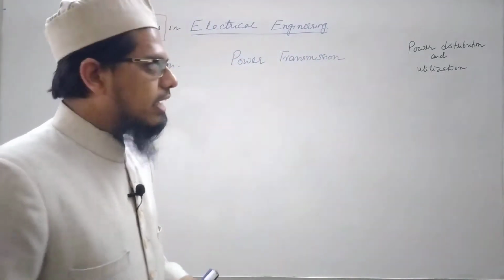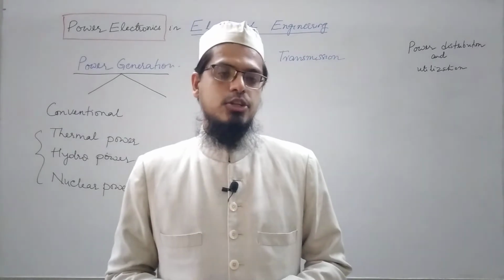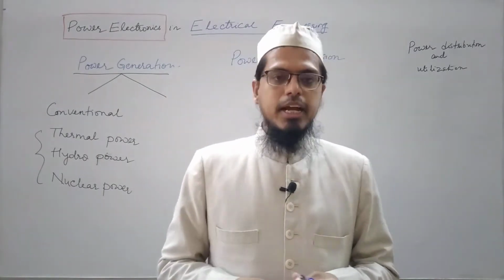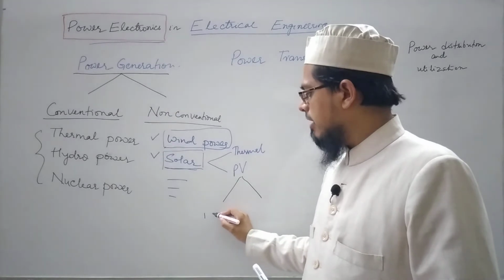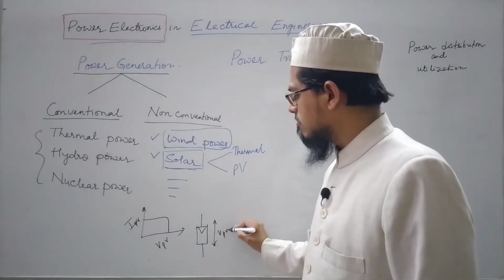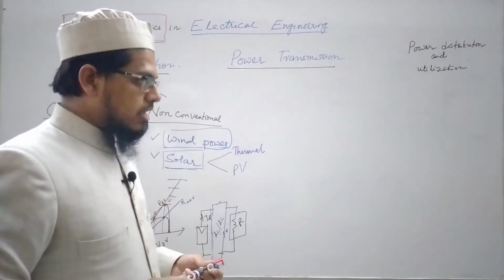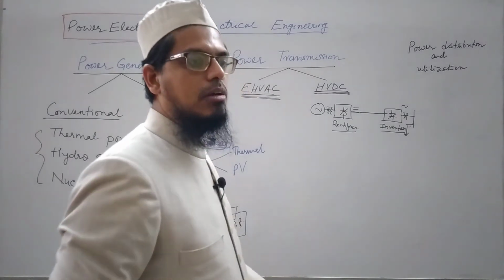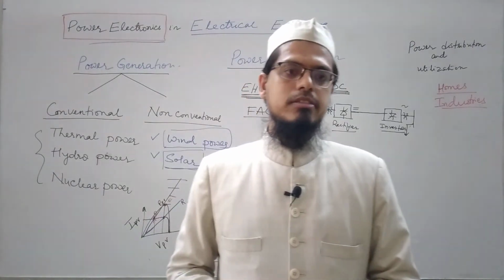LECTURE 1.1: Applications of Power Electronics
Dr. Adil Sarwar is with the Department of Electrical Engineering, Aligarh Muslim University, Aligarh, India. His area of specialization includes Development and Control of  Power Electronic Converters, Renewable Energy System and it's integration with grid.